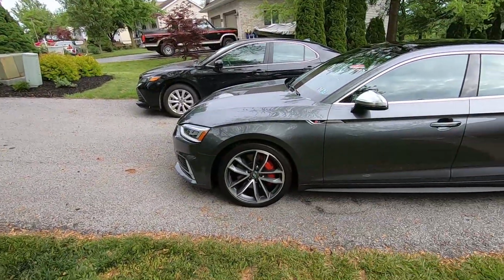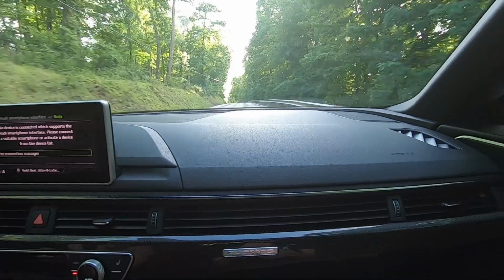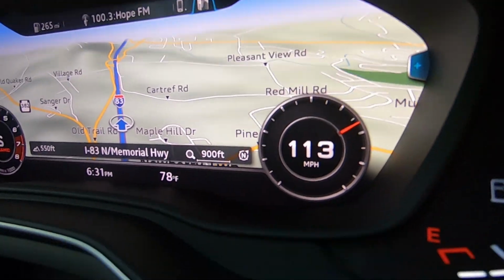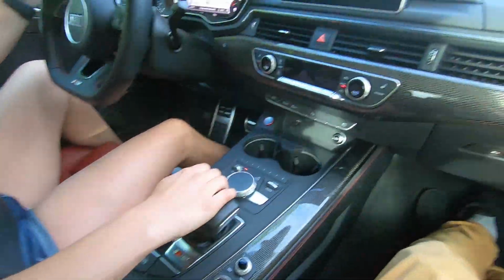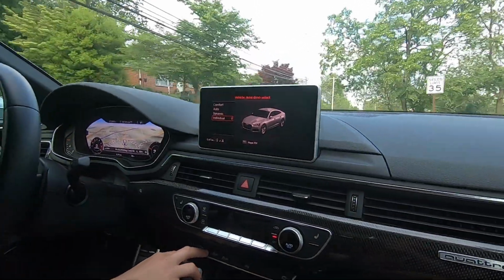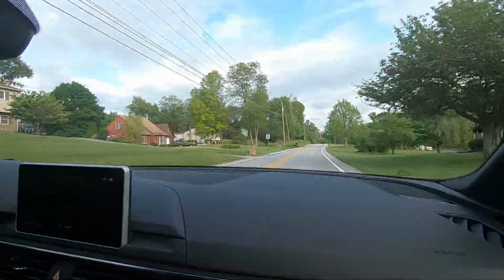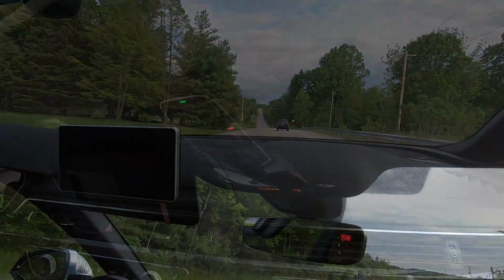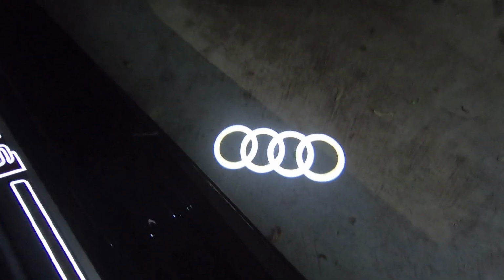2018 AUDI S5 RIDE ALONG/REVIEW!! THIS THING RIPS!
Todays video is ride along and light review I did in a 2018 Audi S5. We went over the performance of the car along with some of the bells and whistles.  Super fun and quick car!